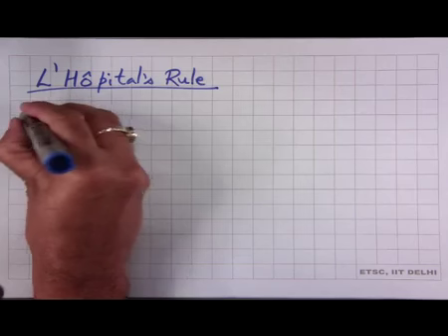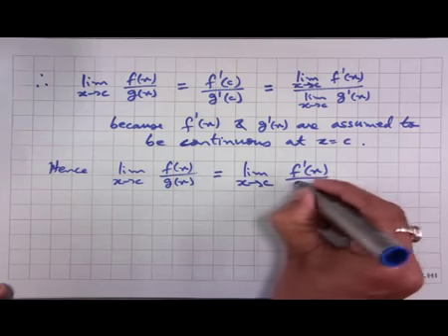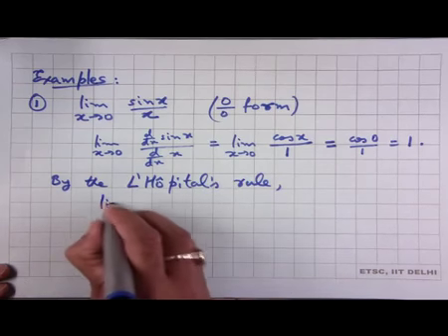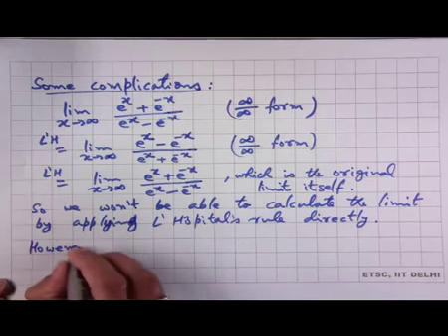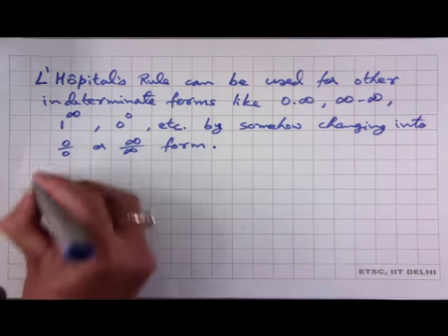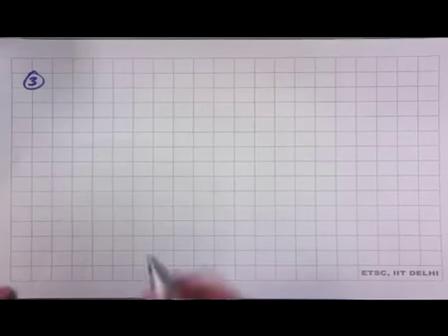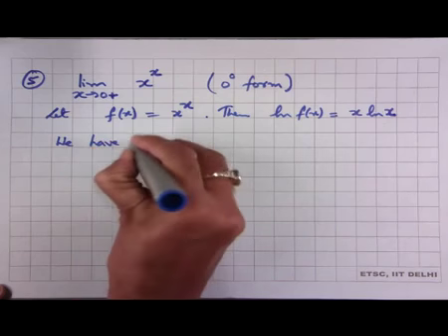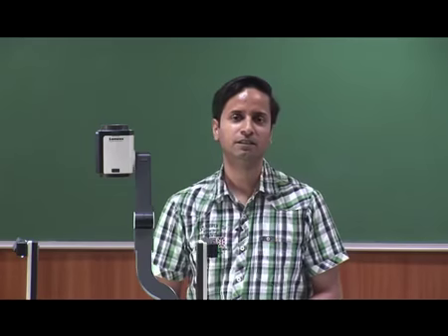Mathematics Class 12 Unit 06 Chapter 12 Derivatives L 12/12